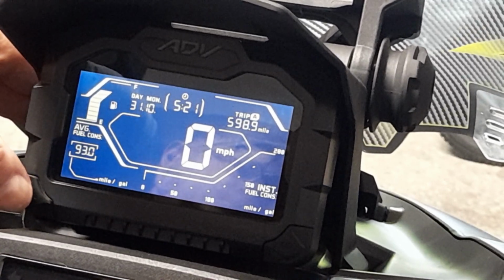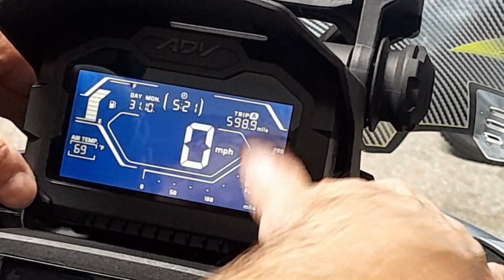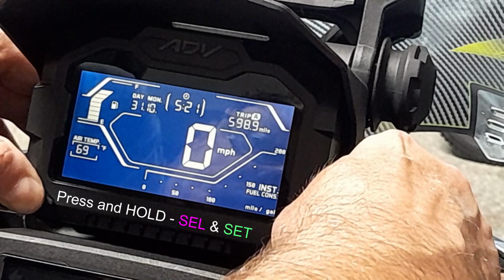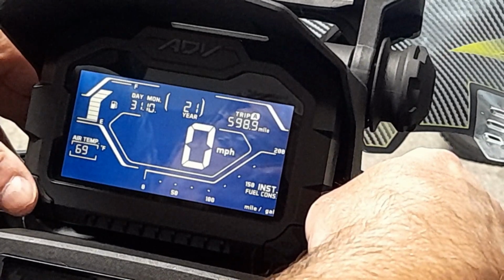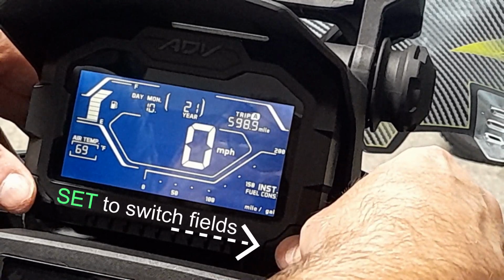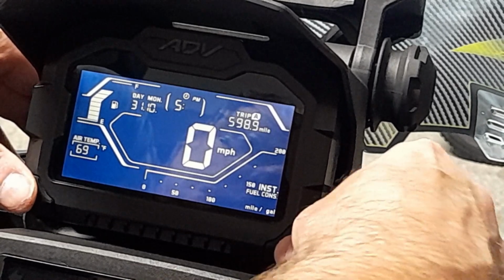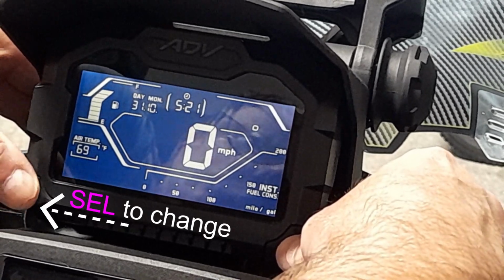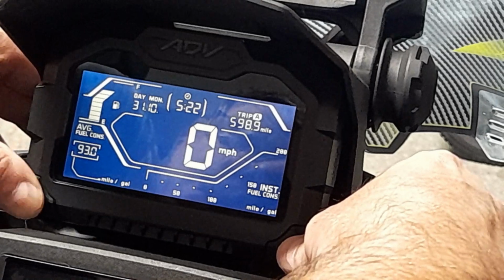Reset the Oil Indicator on Your Honda ADV 150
To reset the oil indicator on a Honda ADV 150, you can follow these steps:

Start by turning on the ignition of your Honda ADV 150. Make sure the engine is not running.

Locate the buttons on the instrument panel. You should find two buttons, typically labeled as "SELECT" and "RESET" or with corresponding symbols.

Press and hold the "SELECT" button. While holding it, turn the ignition switch to the "ON" position. Keep holding the "SELECT" button until you see the oil indicator or maintenance reminder on the display.

Once the oil indicator is displayed, release the "SELECT" button momentarily, and then press and hold it again. While holding the "SELECT" button, press and hold the "RESET" button simultaneously.

Continue holding both buttons for about 10-15 seconds or until the oil indicator starts flashing or disappears from the display.

Release both buttons. The oil indicator should now be reset, indicating that the maintenance reminder has been cleared.

Turn off the ignition switch and then turn it back on to confirm that the oil indicator no longer appears on the display.

► TREK SHOP (Gear I Use)